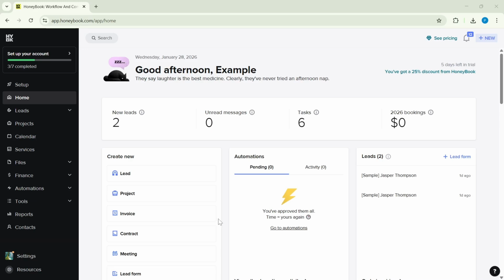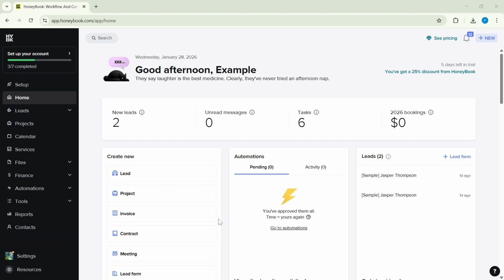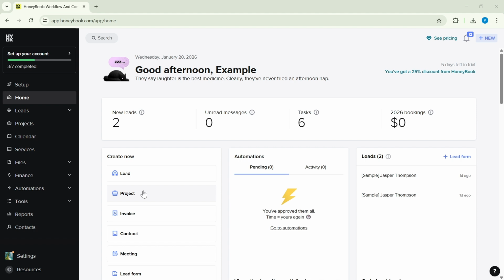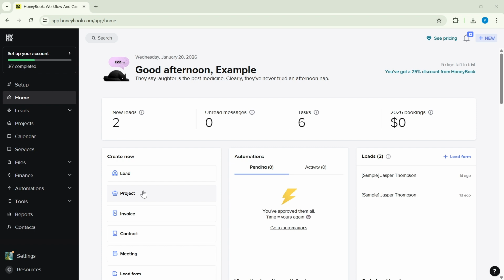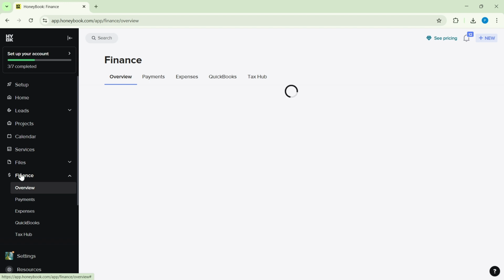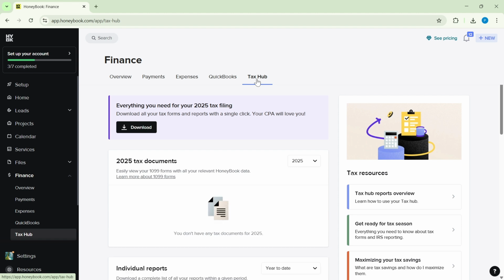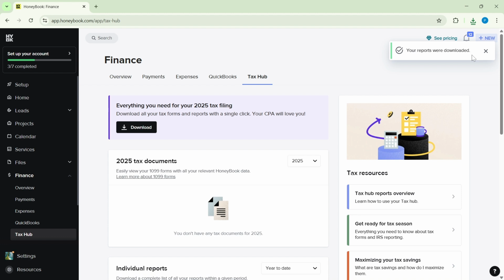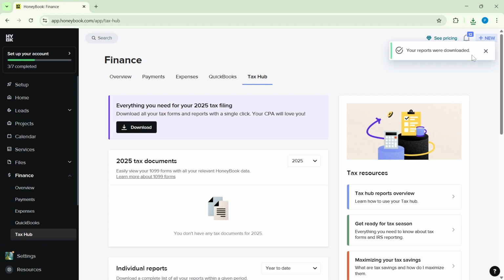How To Download Tax Forms In HoneyBook (Tax Documents 2026)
In this 2026 HoneyBook finance guide, you’ll learn exactly how to download tax forms from HoneyBook so you’re prepared for tax season without stress. HoneyBook provides important financial documents that help freelancers and small businesses stay compliant and organized.

Whether you’re looking for income summaries, payment reports, or tax-related documents, knowing where to find them saves time and prevents last-minute scrambling. In this video, I’ll show you where tax forms live, how to download them, and how to use them correctly.

🔹 What You’ll Learn:
-How To Locate Tax Documents Inside HoneyBook’s Financial Settings
-How To Download Annual Tax Forms And Income Reports
-How To Choose The Correct Tax Year For Accurate Reporting
-How To Export Documents For Accountants Or Tax Software
-How To Verify Totals Before Filing Taxes
-How To Keep Digital Tax Records Secure And Organized
-How To Avoid Missing Required Tax Documents
-How To Use HoneyBook Reports For Easier Tax Preparation

💡 Pro Tip: Download and save your tax forms as soon as they become available. Keeping yearly folders ensures you’re always audit-ready and avoids delays during tax deadlines.

By the end of this video, you’ll know exactly how to download and manage HoneyBook tax documents in 2026.